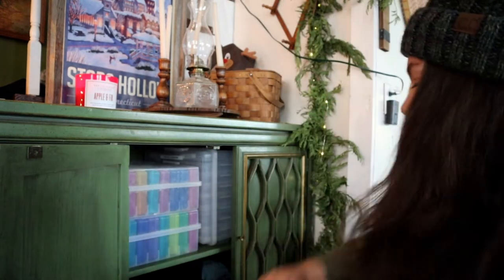Seed Storage Solutions & What Has Not Worked (I Have Tried a LOT) | Garden & Flower Farm Seeds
I have tried a many ways to store my seeds and I hope I finally found one that will work best for me this year. It is hard to find something that will hold flower farming seeds, bulk garden seeds.

Clear Photo box
Clear box w/blue dividers
CC hat

Want to Send a Gift? Here is our Amazon Wish List